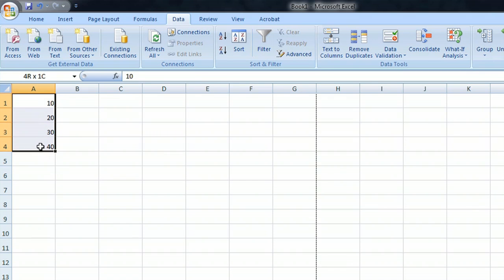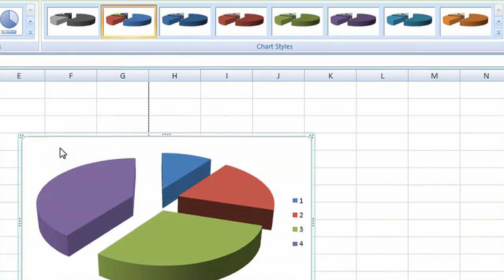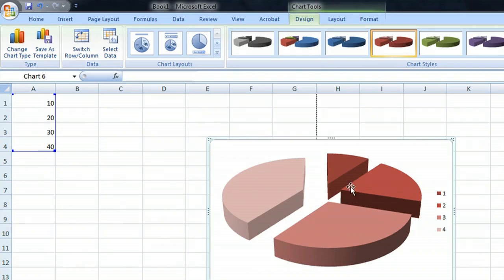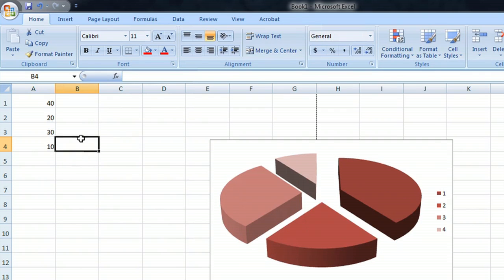How to Use Graphs to Show Percentiles : Tech Niche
Using graphs to show percentiles requires you to work with decimals within Microsoft Excel. Use graphs to demonstrate percentiles with help from a computer science and media production professional in this free video clip.

Series Description: Microsoft's Office, Publisher, Excel and more will be your keys to creating virtually any type of content that you can imagine right from your desktop or laptop computer. Get tips on productivity suites with help from a computer science and media production professional in this free video series.